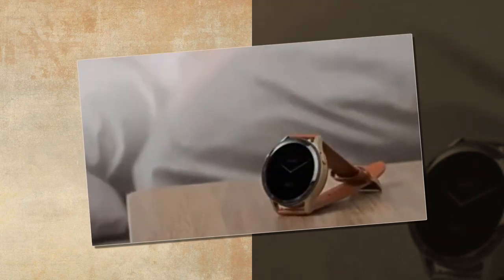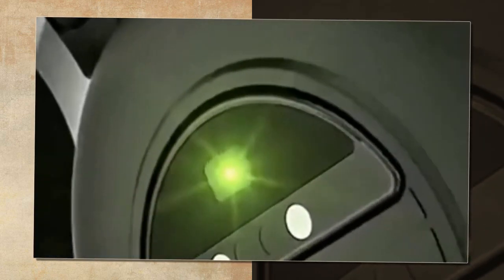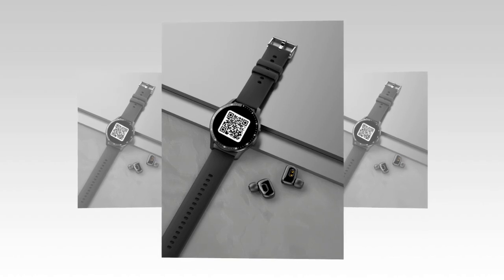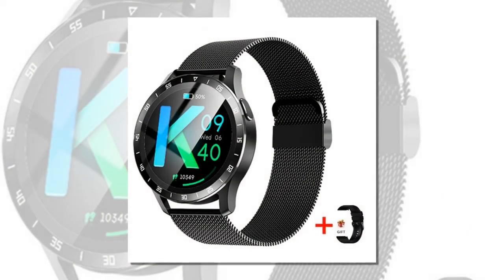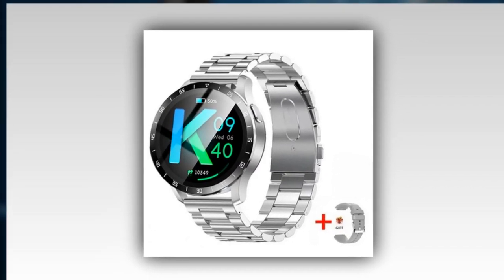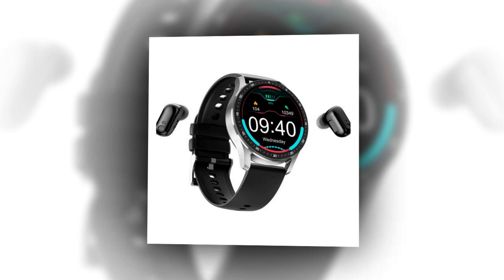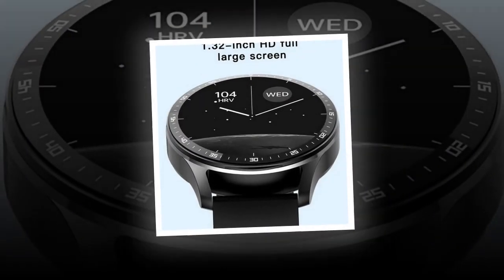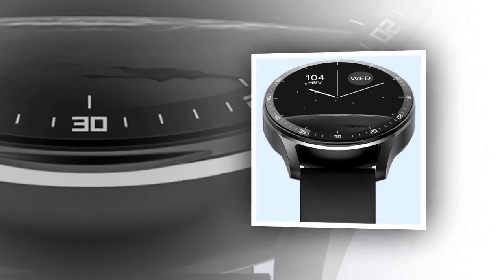Elevate Your Fitness Journey with the X7 Smart Watch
⭐ = Experience the future of fitness tracking with the X7's real-time health monitoring, multi-sport modes, and sleek design.

𝑽𝒊𝒅𝒆𝒐 𝑬𝒅𝒊𝒕𝒊𝒏𝒈: Filmora Software
𝑬𝒅𝒊𝒕𝒐𝒓: Abdullah As Sayem
𝑽𝒐𝒊𝒄𝒆: Yubair Hossain
𝑺𝒄𝒓𝒊𝒑𝒕: Atiqur Rahman

𝑪𝒐𝒎𝒑𝒖𝒕𝒆𝒓 𝒄𝒐𝒏𝒇𝒊𝒈𝒖𝒓𝒂𝒕𝒊𝒐𝒏.

𝑷𝒓𝒐𝒄𝒆𝒔𝒔𝒐𝒓: Intel(R) Core(TM) i3-6100 CPU @ 3.70GHz 3.70 GHz